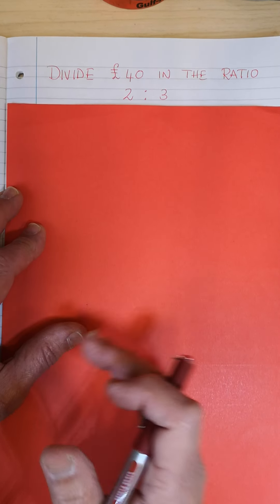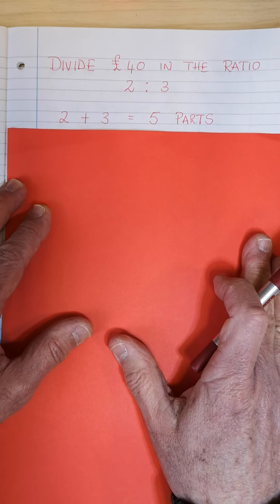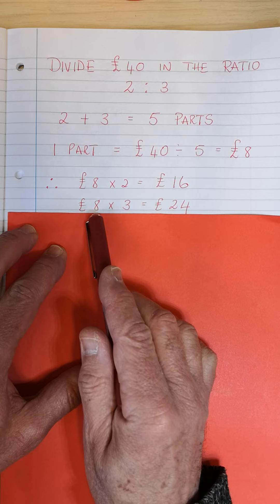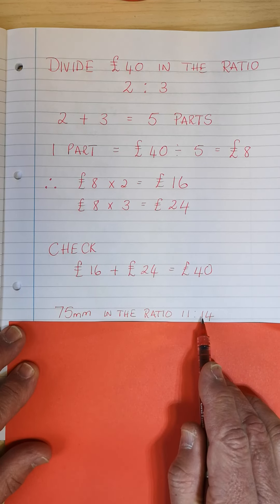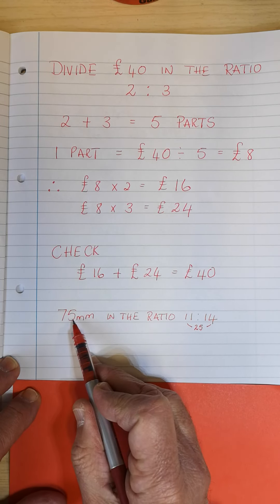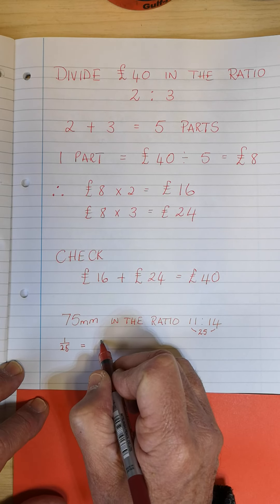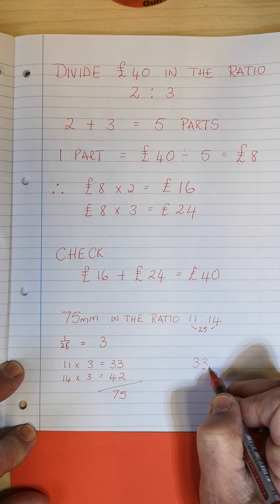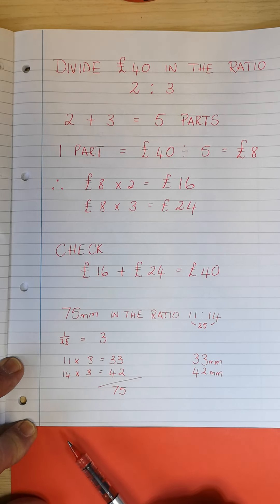Ratio 3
Ratio explained in simple terms.